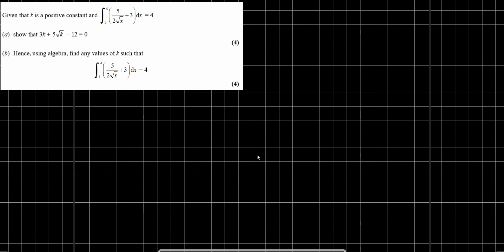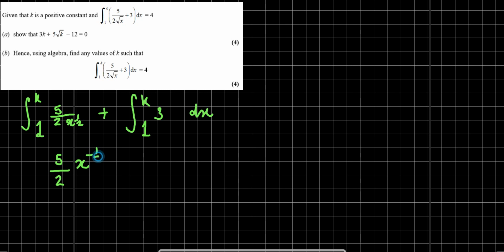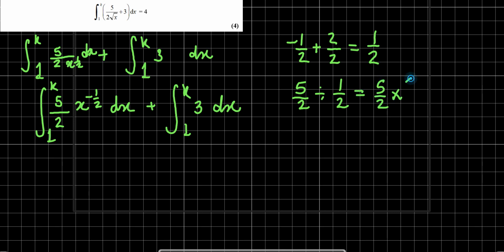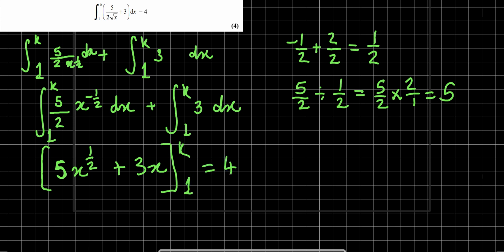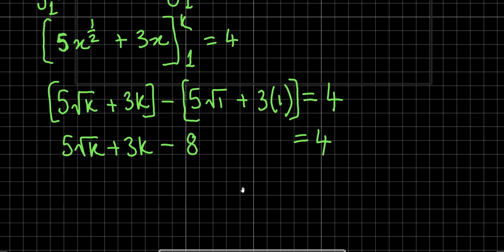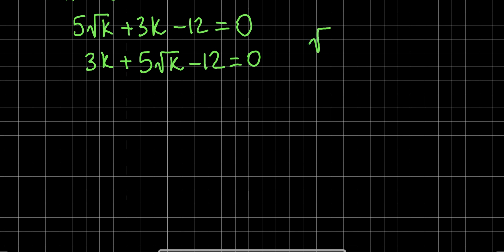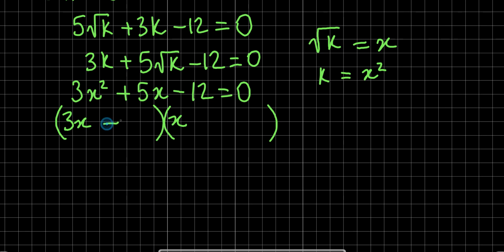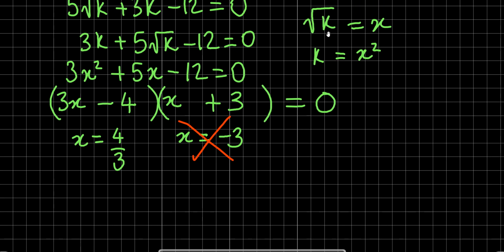Q7 Integration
AS Level Maths. Integration Exam Questions